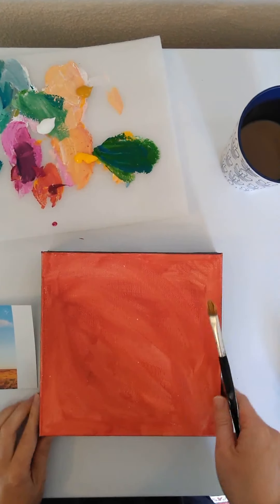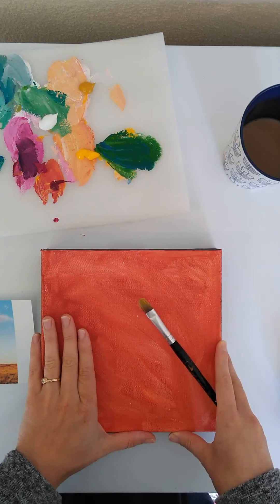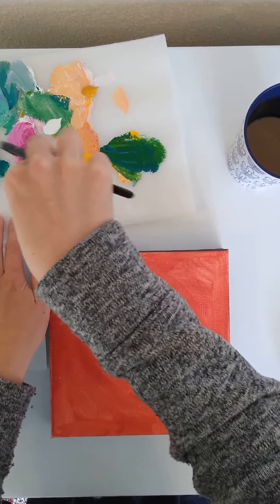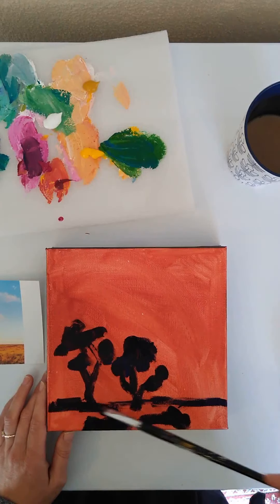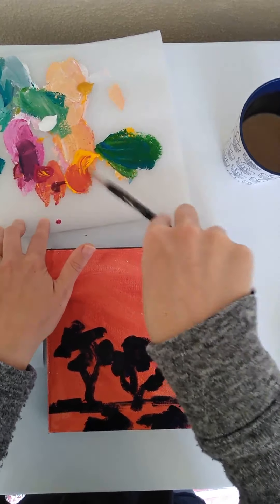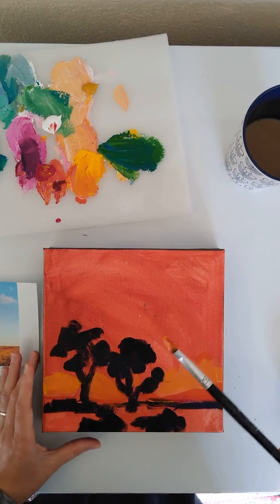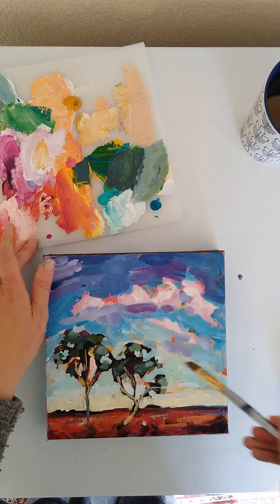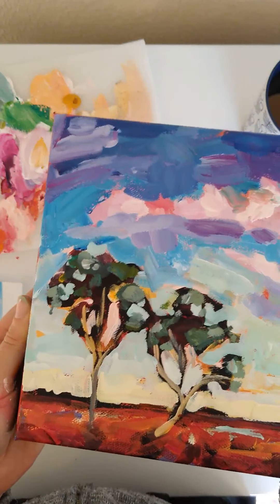Learn to Paint a Landscape with Eileen Noyer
In this art tutorial we will have fun developing layers in a painting and talking about composition and color usage. Did you do a painting? If so, we would LOVE to see it! Post a photo on our facebook page!